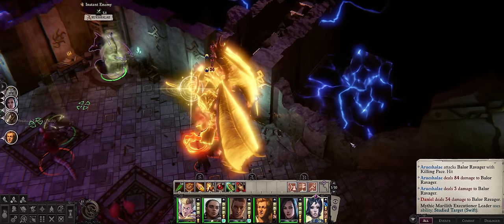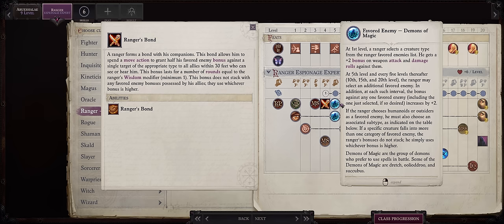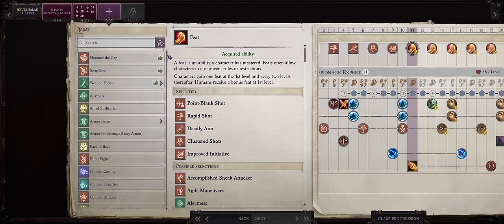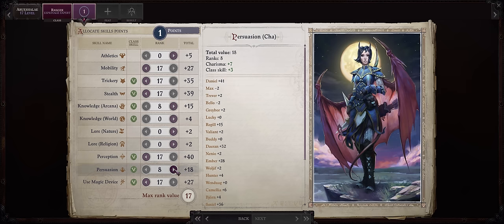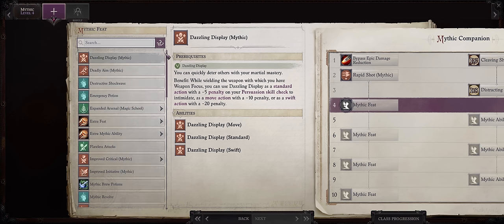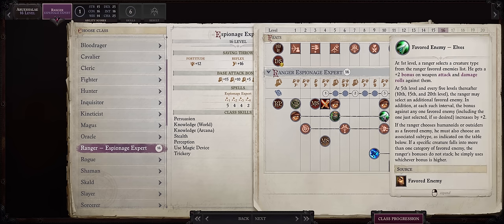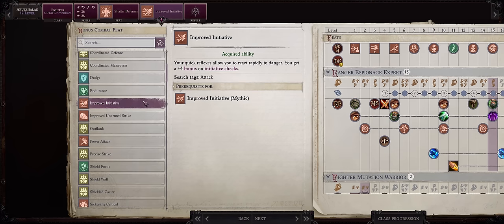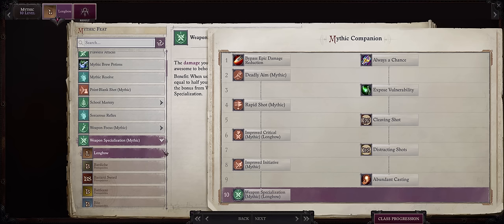PF: WOTR ENHANCED - ARUESHALAE Build: REDEEMED & CORRUPTED Versions - THE SNIPER QUEEN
Learn how to build a very powerful SNIPER ARU capable of many attacks and great damage from range, plus outstanding party support through her RANGER'S BOND ability! With both REDEEMED & CORRUPTED Build Variants too! Timestamps down below:

Chapters
00:00 Sniper Queen Aru FTW, BOTH VARIANTS!
00:51 REDEEMED Aru MULTICLASS Options
02:08 Skills & Level 9
03:21 Level 10 & FAVORED ENEMY Choices
04:42 Level 11-16
05:45 Level 17-20
07:06 REDEEMED Mythic Progression
08:52 CORRUPTED Aru Build with MULTICLASSING
10:39 Level 16-20
12:22 CORRUPTED Mythic Progression
13:20 Aru GEAR
16:10 Weapons & Quickslots

A very special thank you to my Channel Members: Odyssey, Bare_Minimum, Iai Ronald, Bernd Marocke,  Alexi Thyme, Zach Mullenax, Charliehugh8, Tuffgong, & Alexi Thyme!
You rock!